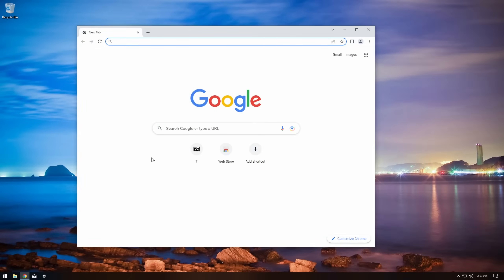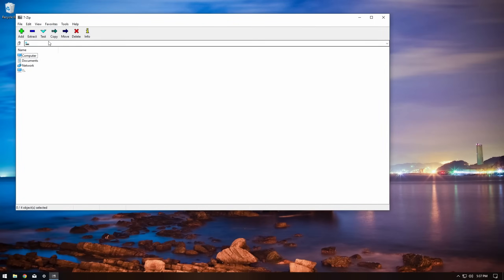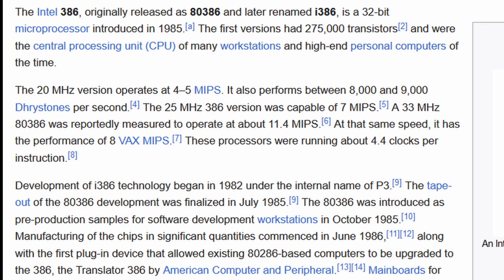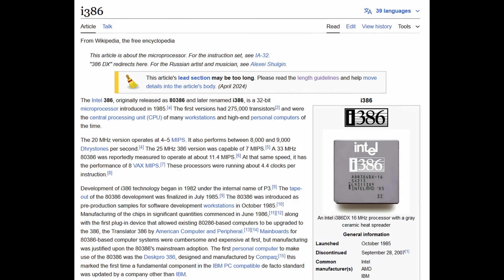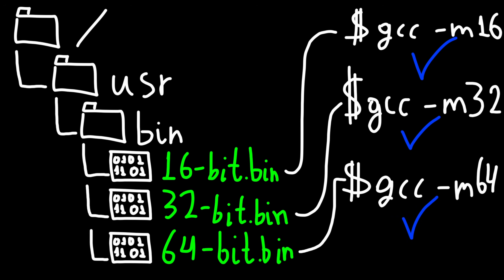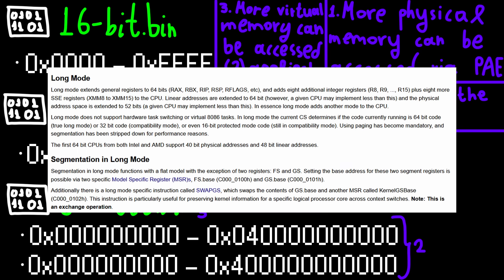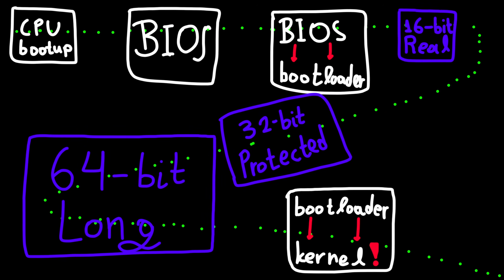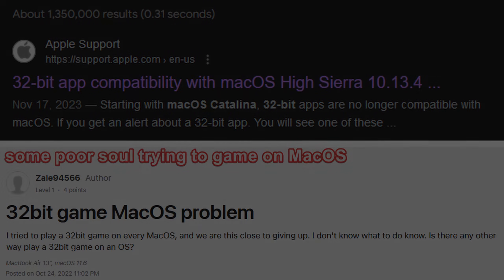What difference do 64-bit/32-bit programs have??!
When downloading software, we are often asked whether we want the 64-bit or the 32-bit variant of the application in question. A lot of people don't know the massive difference between the two builds that lies deep in their CPU processor's history...